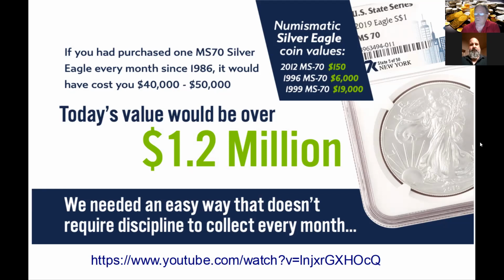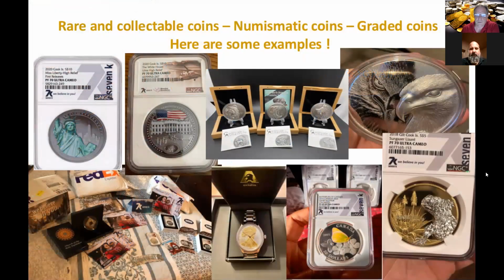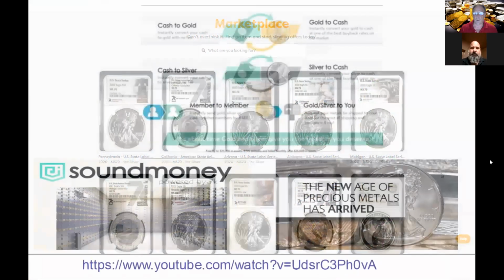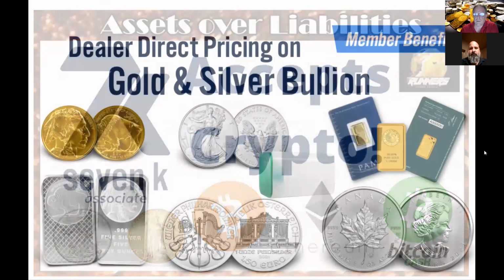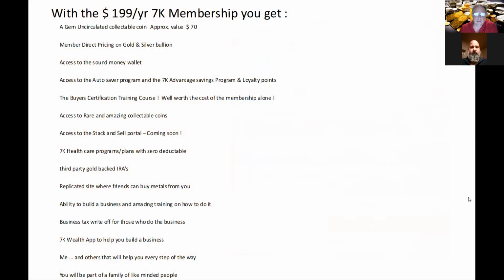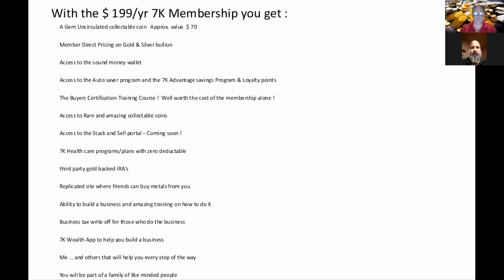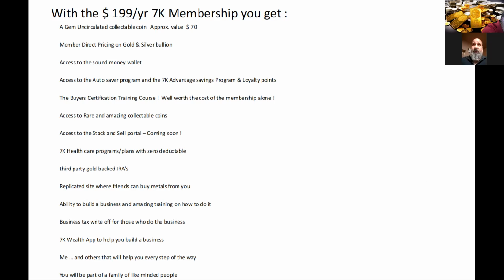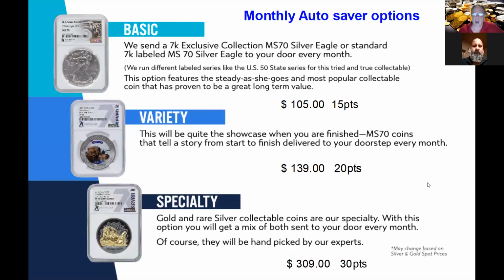Gold & Silver is now Affordable for Everyone !!!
John and Brian give an overview of how 7K Metals membership can help you and your family start accumulating wealth with affordable silver and gold .